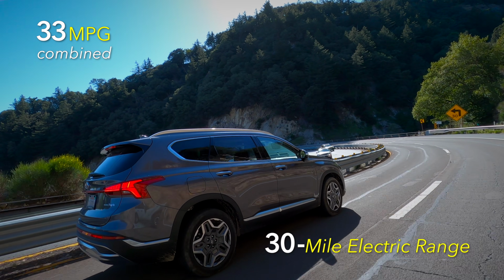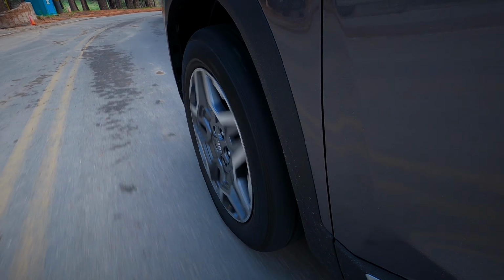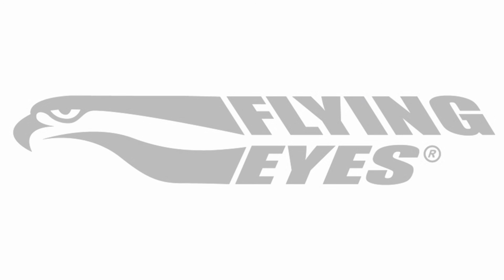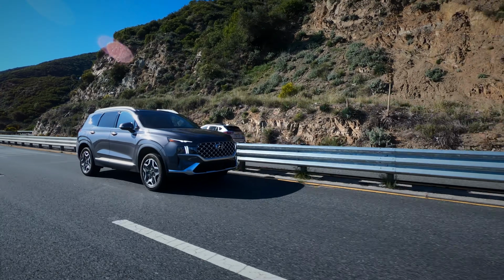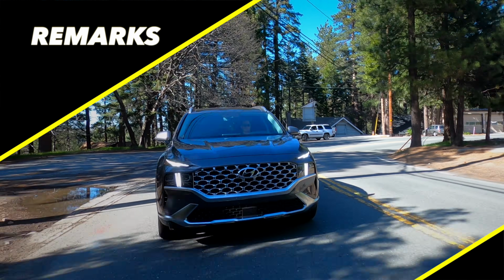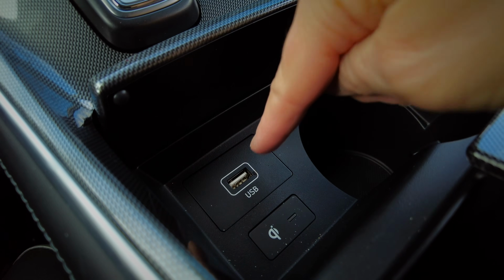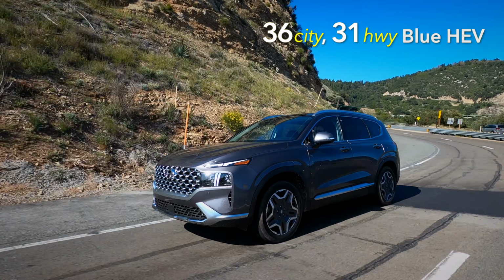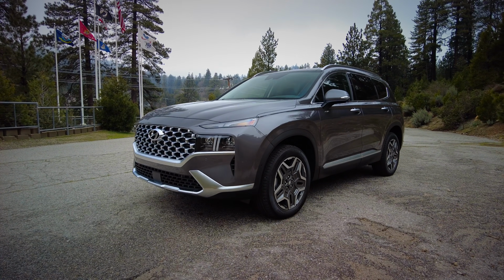2022 Hyundai Santa Fe | Plug-in Hybrid SUV Review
Thanks to my day job at Kelley Blue Book, I drive and review lots of cars. This new 2022 Hyundai Santa Fe plug-in hybrid is one of them. The Hyundai Santa Fe is a mid-size 2-row SUV that competes with the Ford Edge, Honda Passport, and Toyota Venza. The Santa Fe PHEV we drove is a plug-in hybrid version. In this video, we drive the Hyundai Santa Fe to review its positives and negatives from a family perspective.

Here’s our test car’s information explosion:

Information Explosion
2022 Hyundai Santa Fe PHEV

1.6L Turbo
6sp Automatic Transmission
All-Wheel Drive

66.9 kW Electric Motor
13.8 kWh Lithium-Ion Polymer Battery
261hp total system output

33 MPG combined
30-Mile Electric Range

Base: $27,700 SE
As-Tested: $45,555 PHEV Limited
Plus $1,225 destination

During our review of this 2022 Hyundai Santa Fe, we tested a range of practical details including passenger space, cargo space, child seat accommodation, safety features, infotainment, handling, steering, performance, acceleration, charging, price, and value. How did it go? Watch and see.

▶CAMERAS◀
Camera 1 (on the ground)
Camera 2 (in motion)

00:00 2022 Hyundai Santa Fe Review
0:15 Information Explosion
0:45 Interior Review
2:52 Safety Features
3:55 Arm Rest Test
5:20 Exterior Review
6:20 Driving Impressions
8:05 Evie Drives
9:36 Emotion Factor
10:19 Plug-In Hybrid pros & cons
12:29 Infotainment Review
13:15 Santa Fe Features
14:36 Hyundai Santa Fe Engine Choices
15:14 Which Hyundai Santa Fe trim is best?
16:16 Hyundai Santa Fe Competitors
16:53 Synopsis